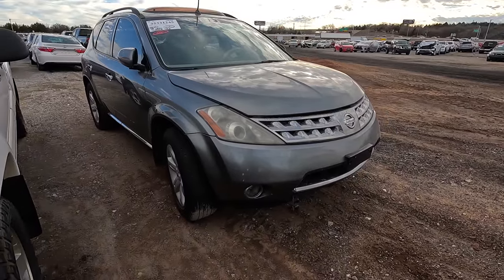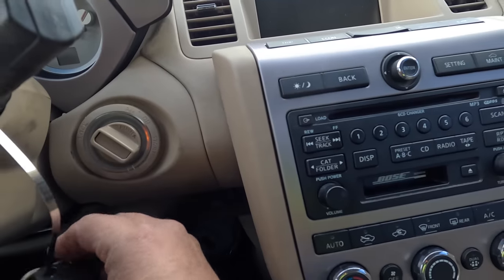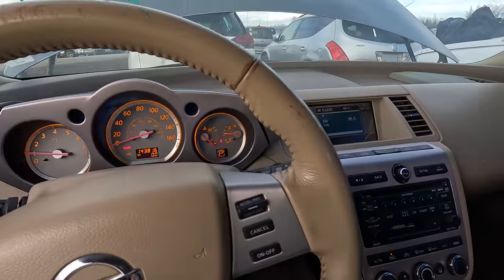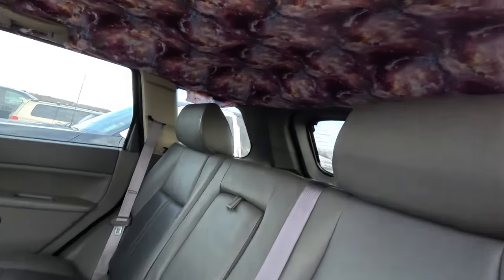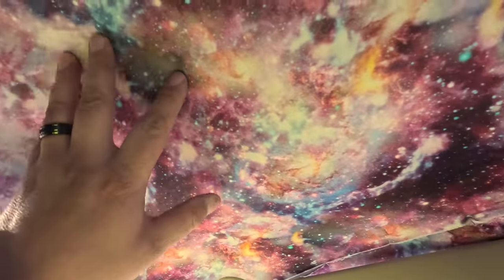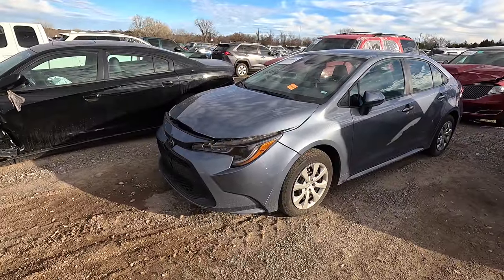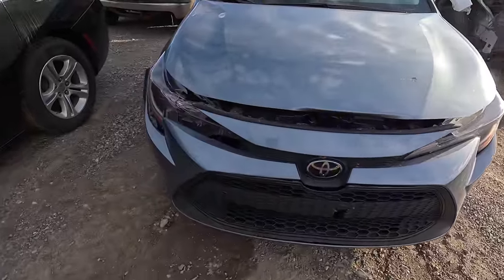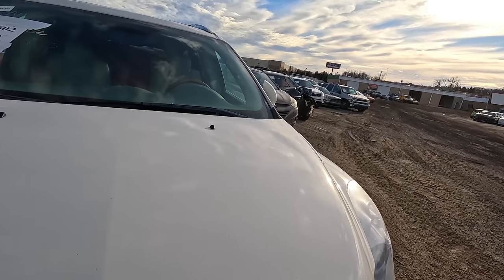IAA Walk Around 1-11-23 + a Cheap New Toyota Corolla with Minor Damage!